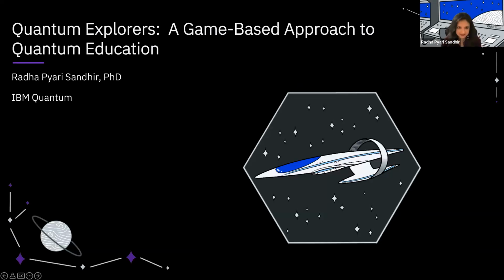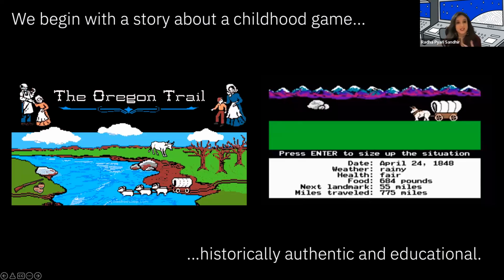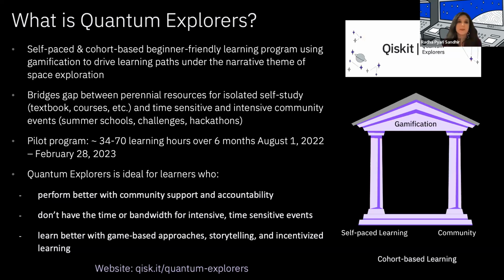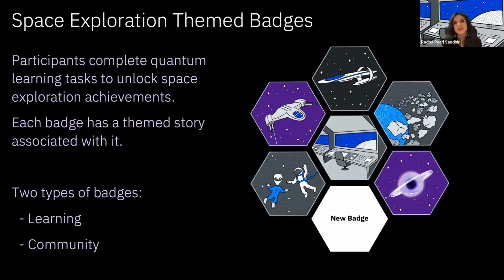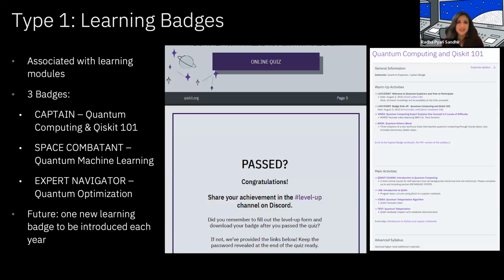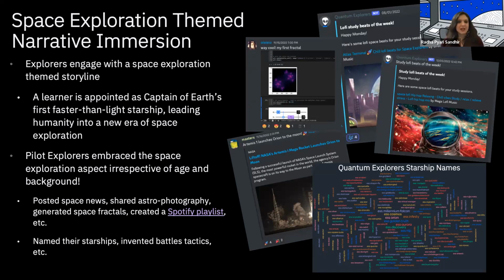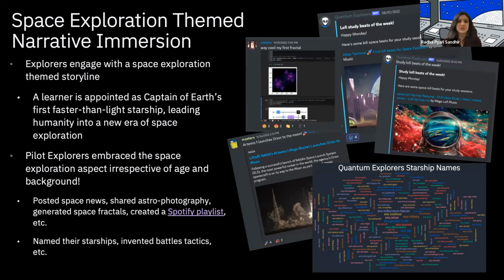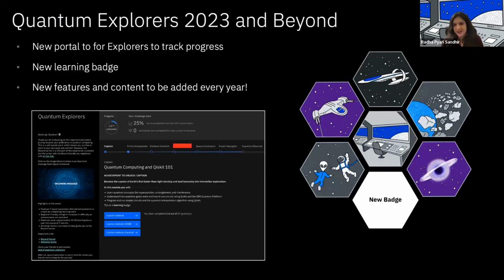Quantum Explorers: A Game-based Approach to Quantum Education | QSD2023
Quantum Explorers: A Game-based Approach to Quantum Education
Speaker: Radha Pyari Sandhir
Abstract: Quantum Explorers is a self-paced educational program at IBM Quantum that uses gamification to bring cohorts of students through various learning paths. Learners work towards unlocking space exploration themed achievements by tackling quantum labs, completing assessments, participating in community events, and more. This game-based approach to learning quantum computing has the potential to cater to a variety of learner types, boost learner engagement, and improve information processing and retention, among other perks. This talk will cover the lessons learned from the inaugural cohort of the Quantum Explorers, and future plans.